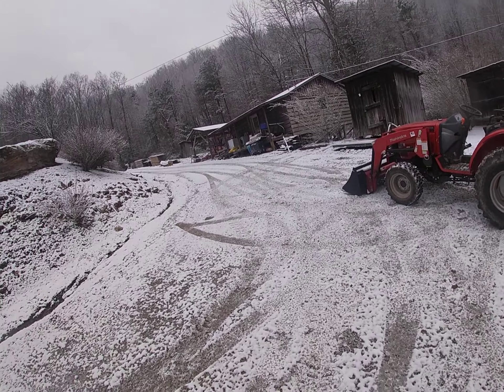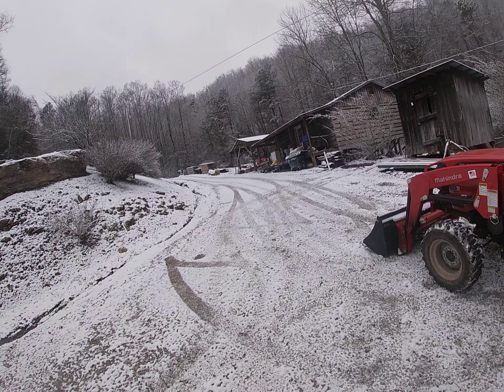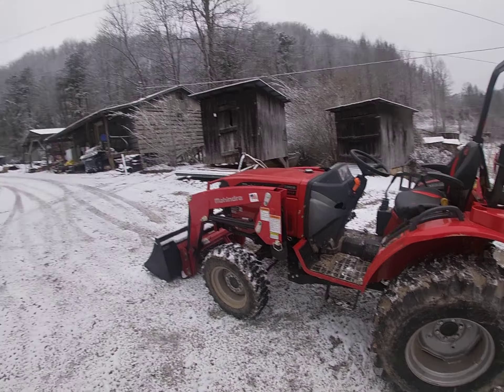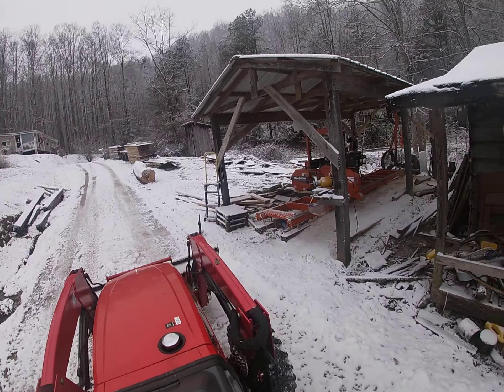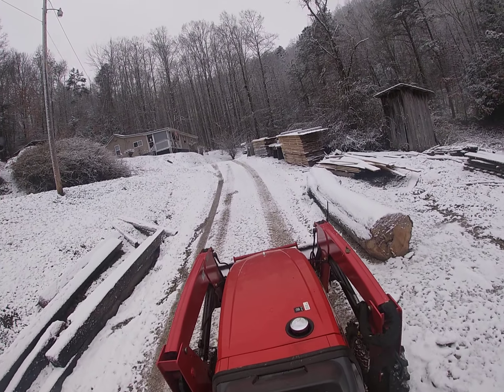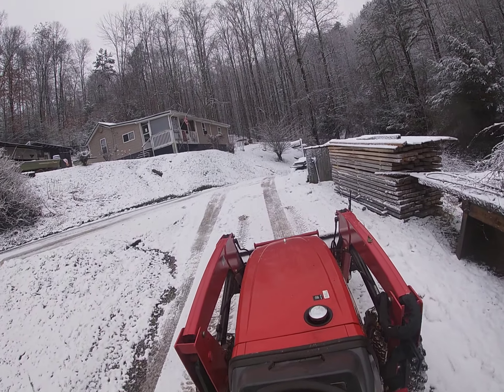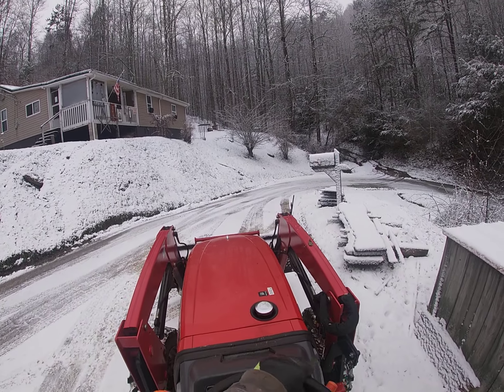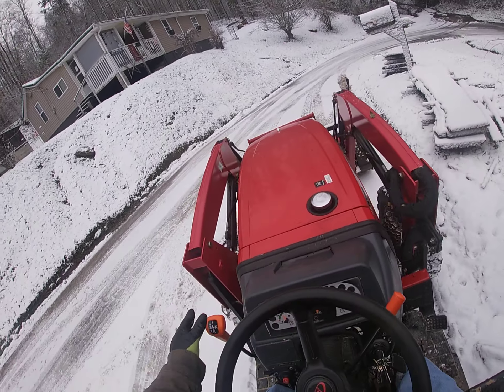Doing A Little Snow Plowing (Part One) Mudlick Sawmill and Shop